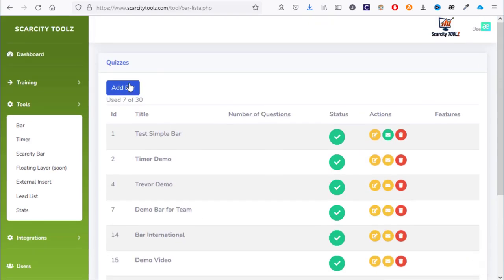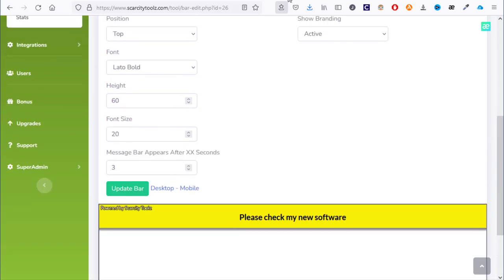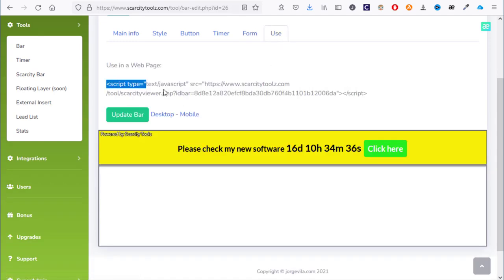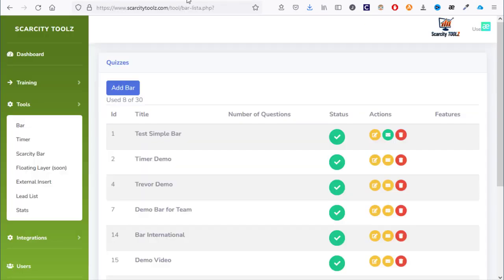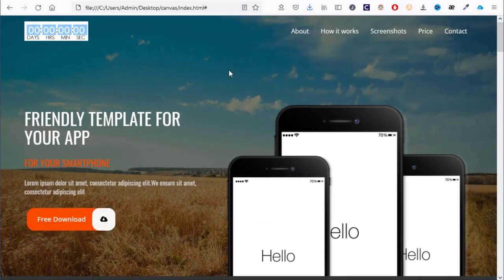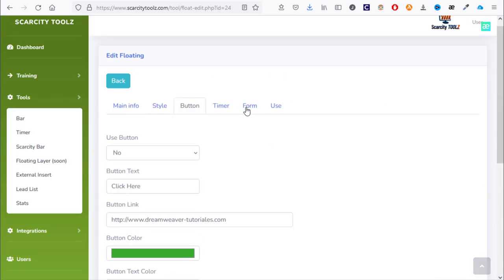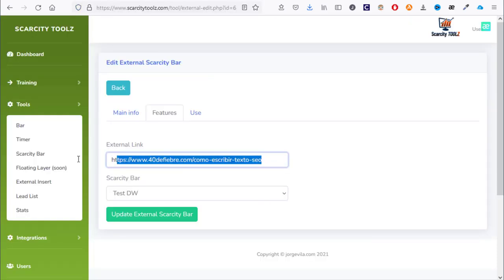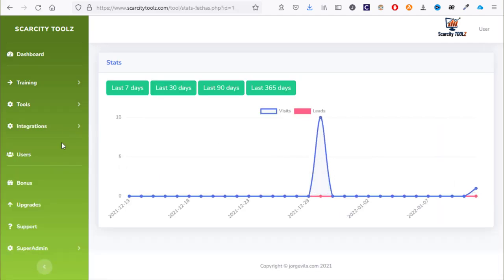Scarcity Toolz Review